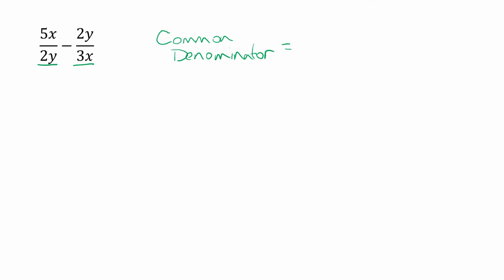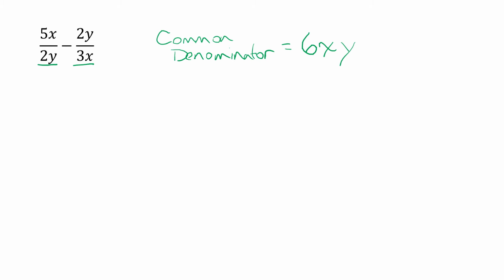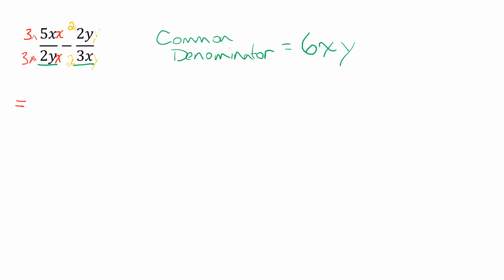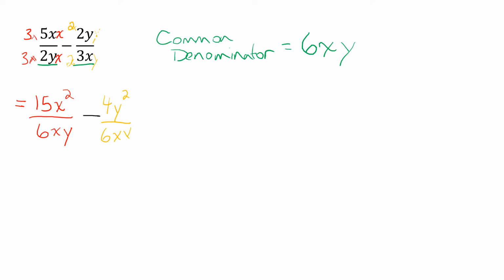Simplifying Rational Expressions: Adding Fractions Part F